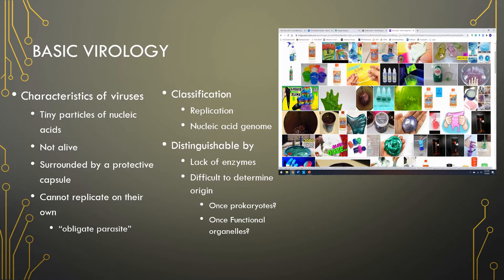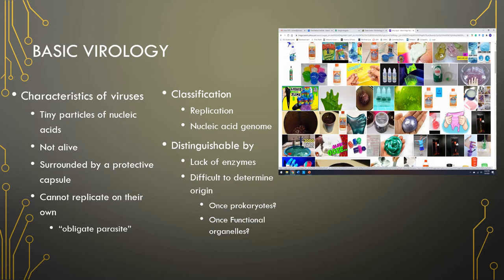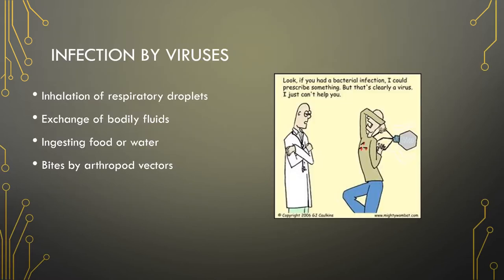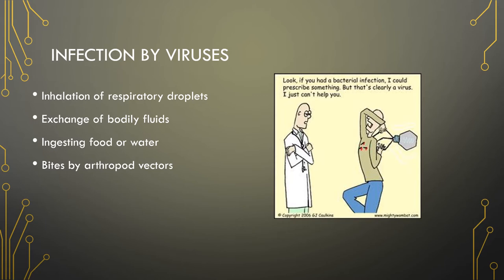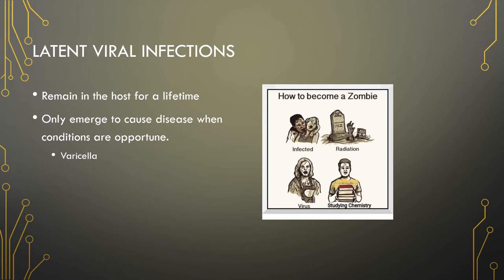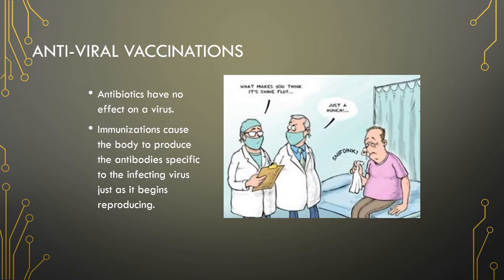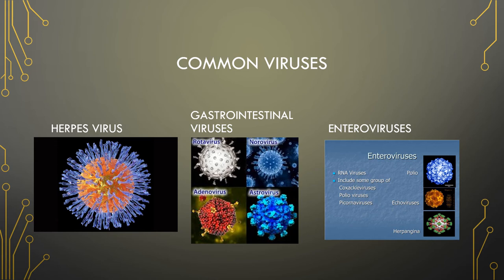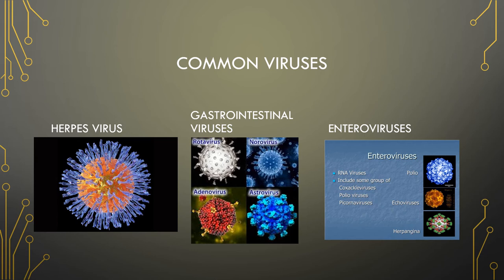CH8 Recorded Micro Lecture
Overview of viruses.